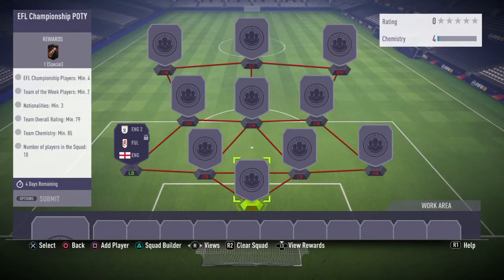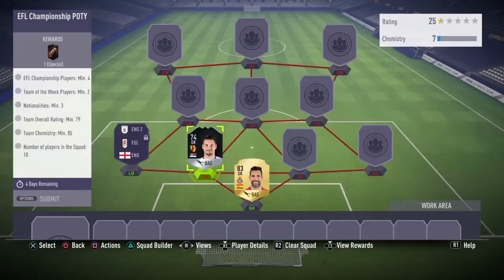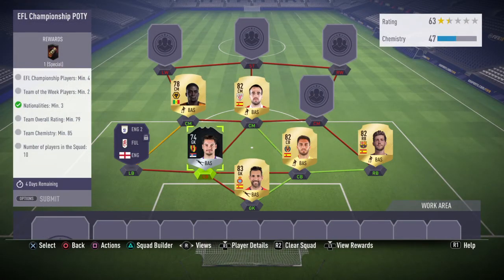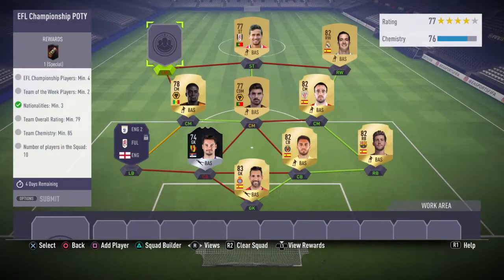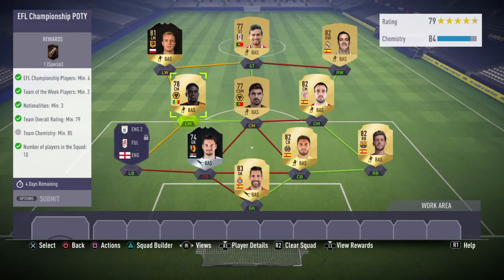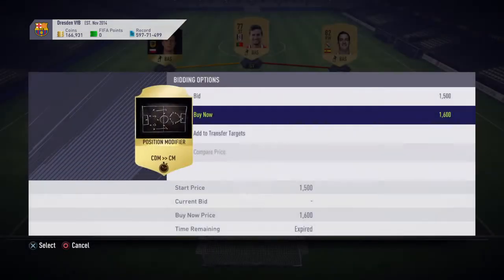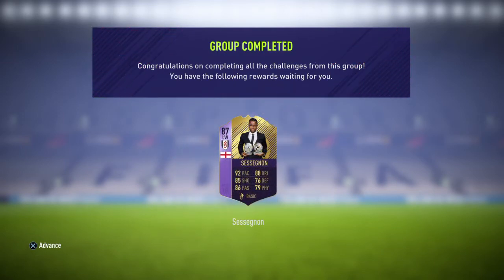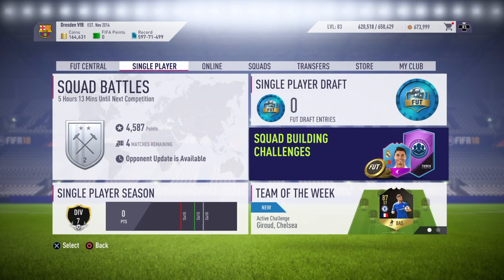Fifa 18 ryan sessegnon poty sbc walkthrough